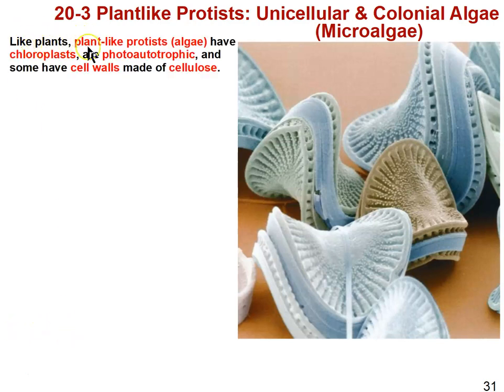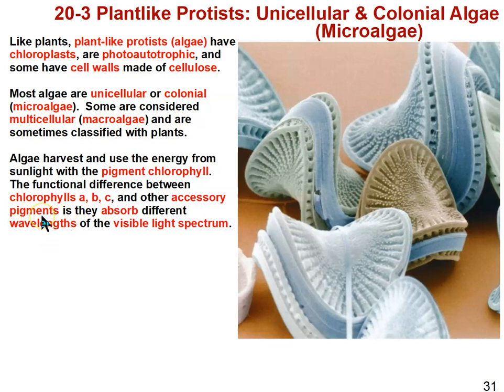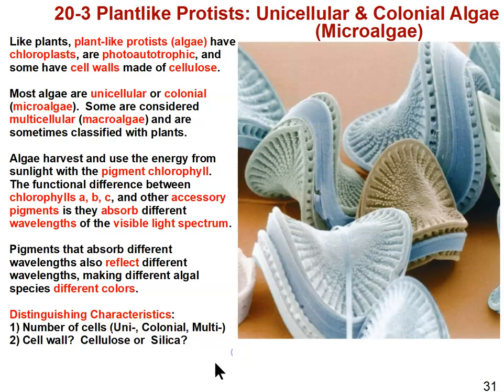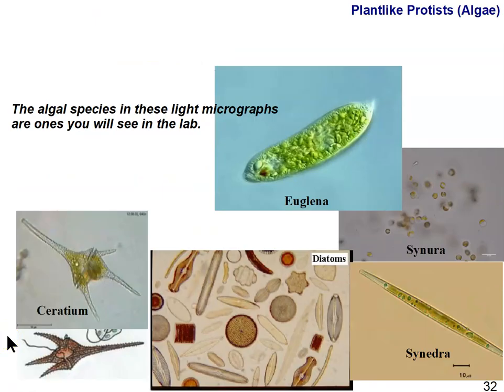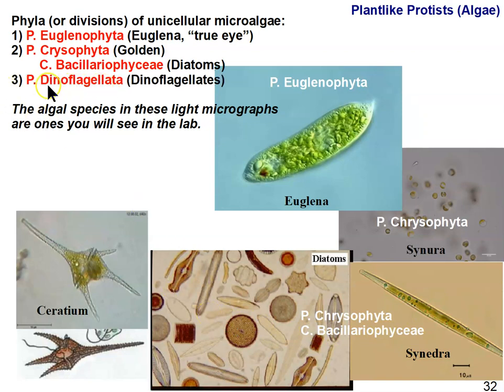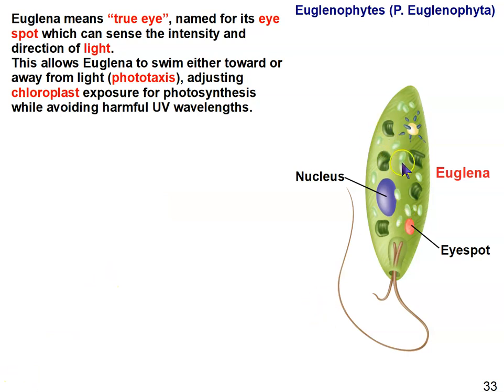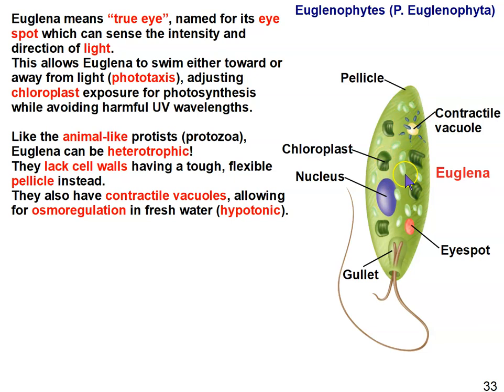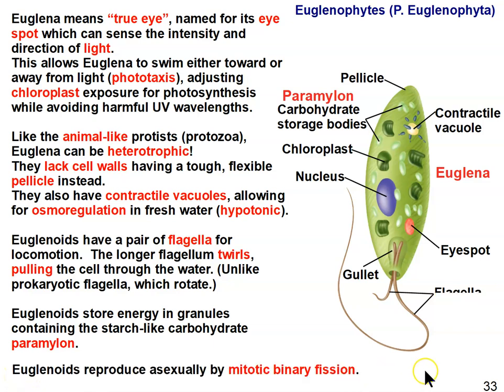Microalgae Characteristics, Classification & Phylum Euglenophyta!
Mr. Z. explains the characteristics of the unicellular and colonial plant-like protists (microalgae), their classification, along with the structure and function of Euglena (Phylum Euglenophyta).